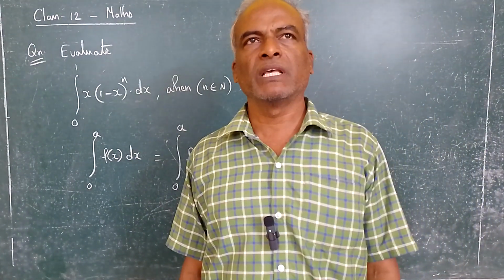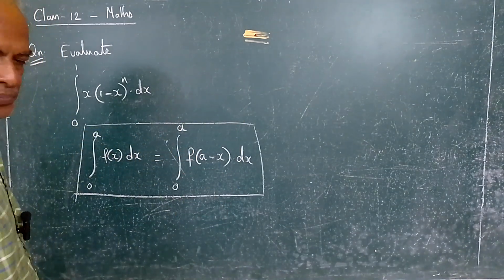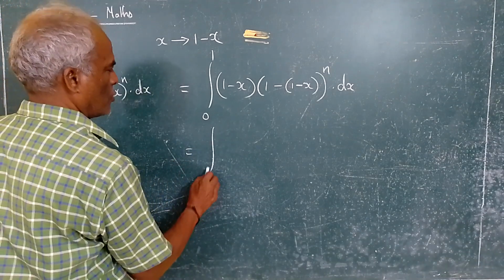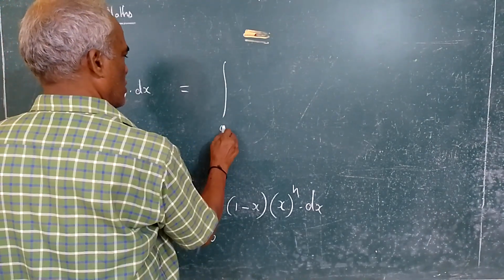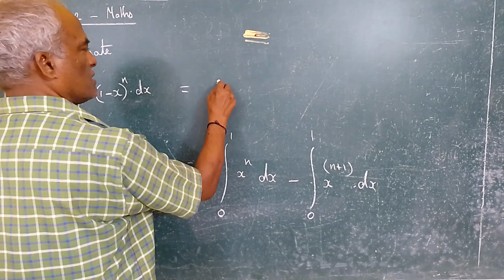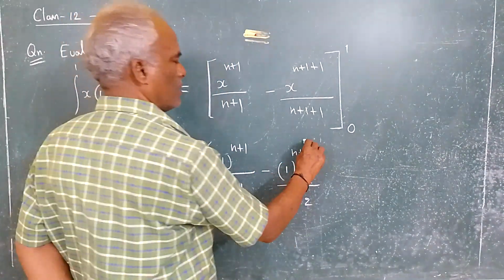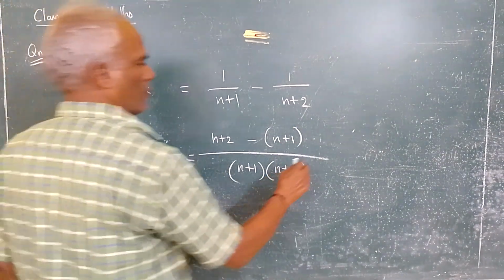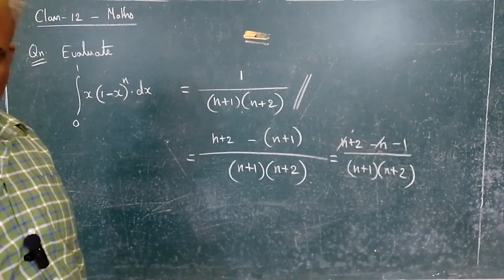Integrate x(1-x)^n .dx - Class 12 Maths - using properties